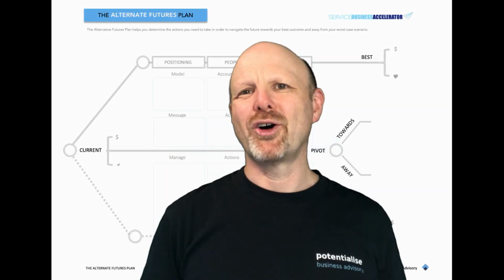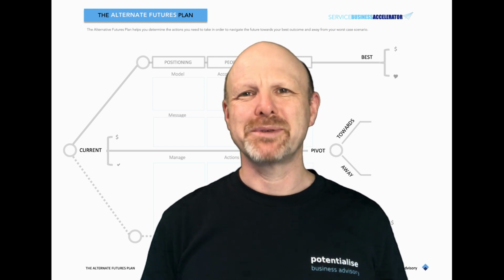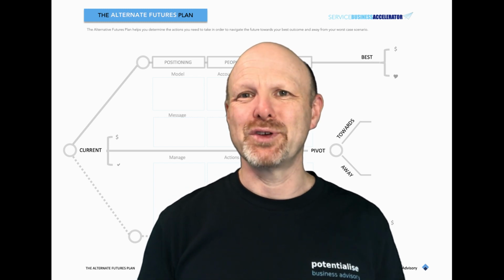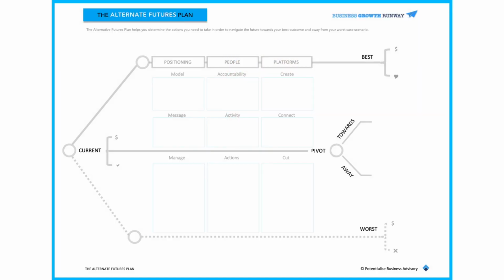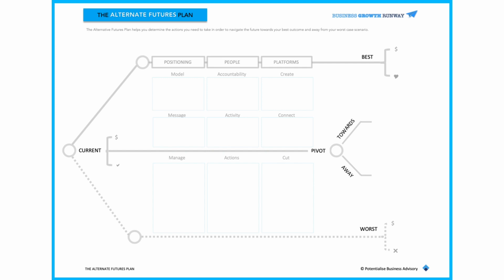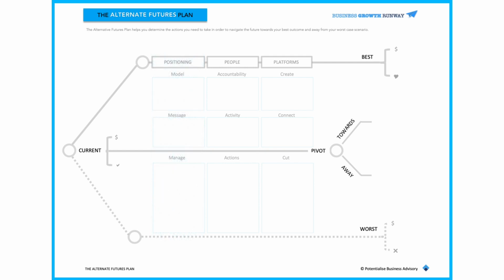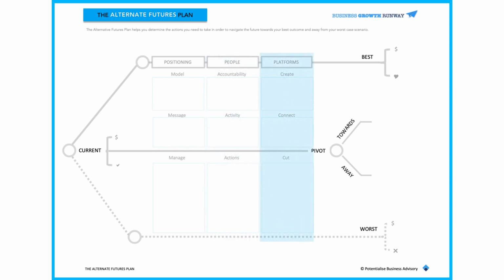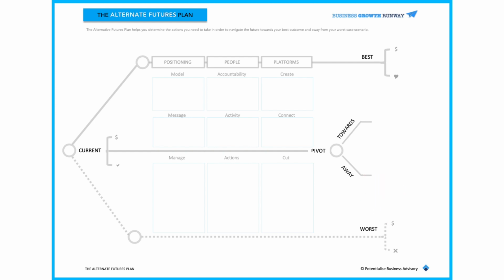The Plan to Get Clarity For the Future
WHY YOU NEED THIS PLAN TO GET CLARITY FOR THE FUTURE

Need to get some clarity on your next business move?
My Alternate Futures Plan is a simple roadmap to help you get super-clear in a visual way on what you need to be doing both positively to work towards the best outcome for your business and what you need to be doing defensively to avoid the worst case scenario.

Let’s jump in and do a quick run through on how to use this tool.

OK – so the Alternate Futures Plan is based on a simple decision tree structure.
On the top half we’re looking at the positive moves you need to make to get the BEST outcomes and on the bottom half we’re planning the defensive moves you need to make either now or in the future as you respond to changing circumstances.

Looking at the vertical – there are 3 key areas, 3 P’s you need to be working on right now!
Your POSITION, Your PEOPLE, & Your business PLATFORMS.
Working from left to right – we start with your current position. What does that look like?

Now – working across the model, first P- POSITION. Best Outcome ? How does your business Model need to change? Do you need to change your business Messaging? What are your clients thinking right now? What’s their biggest need? Defensively - What do you need to pro-actively Manage to ensure you avoid moving towards the worst outcome?

2nd P – Your PEOPLE. Are there changes you need to make to Accountability that will help staff be their best in challenging times? What changes to Activity need to occur? How will this help you move towards the best outcome. What Actions do you need to take as far as your People go to avoid the worst. Do you need to adjust working arrangements?

Last P – Platforms. What business systems you need to Create or implement to enhance your ability to deliver for your clients? Do you need to change how you Connect with staff or Customers? On the defensive side – what do you need to Cut in terms of expenses or redundant systems etc. in order to stay lean and cost effective?

And finally –to stay innovative and flexible what you need to be doing more of – moving Towards vs doing less of – moving Away from things that aren’t appropriate for your business right now?

NOW - plot your BEST case outcome – this is what you’re working towards and also determine your worst case scenario – the place you really want to avoid at all costs.
That’s it – simple really. Your Alternate Futures Plan

Hey,  if you’d like a FREE copy of the Alternate Futures Plan template drop me a comment with the word FUTURE down below and I’ll message you with link.